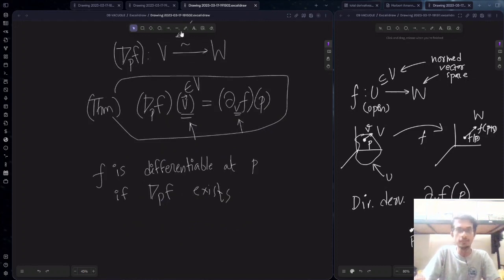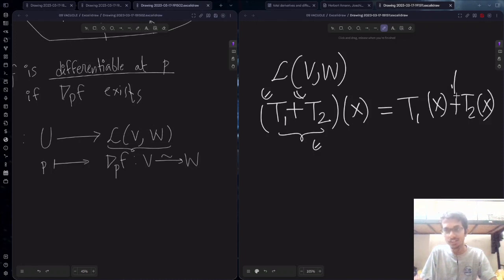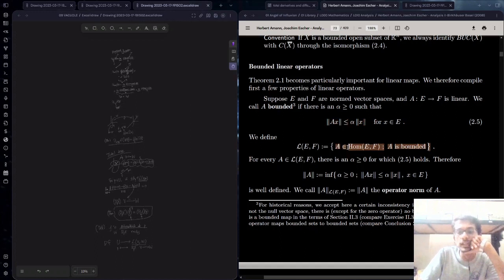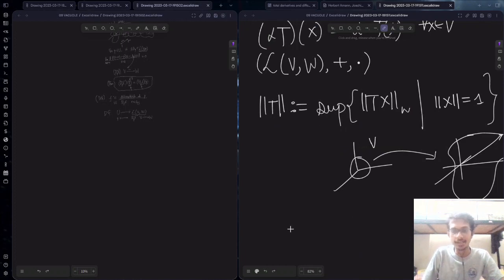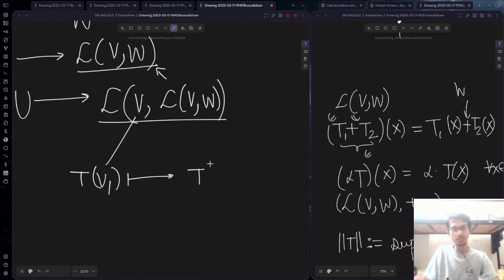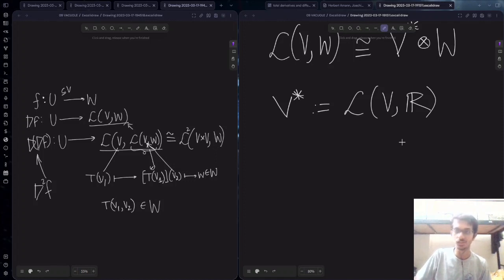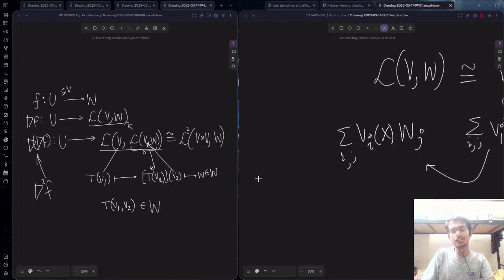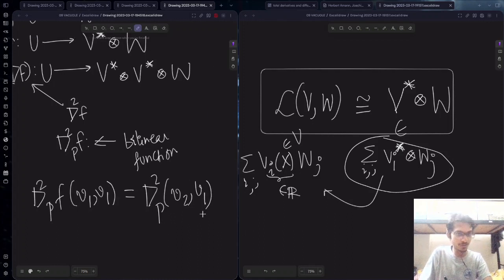Derivatives, differential forms and beyond - part 3 - Total derivatives (continued)